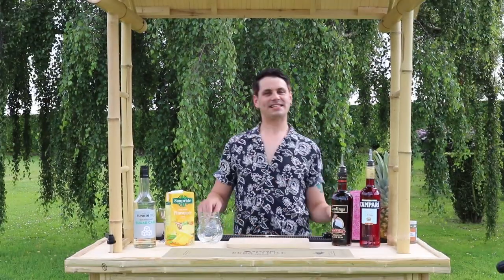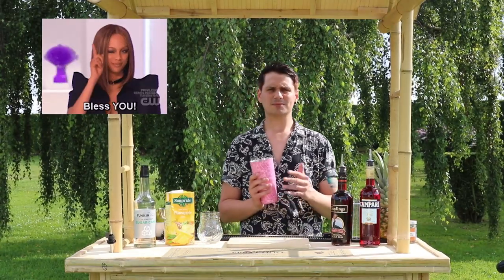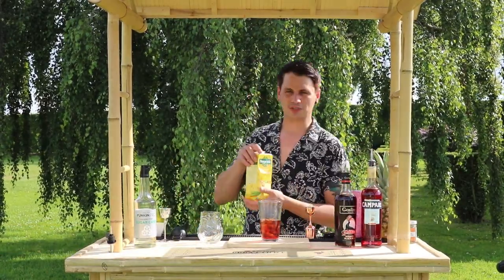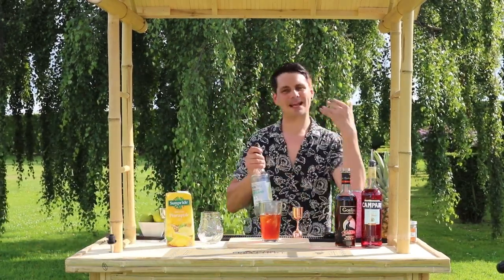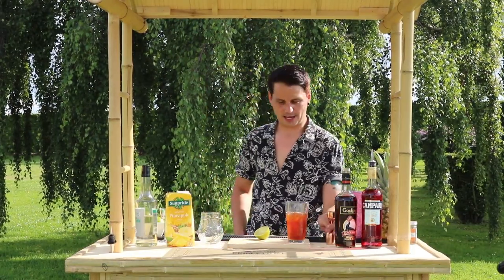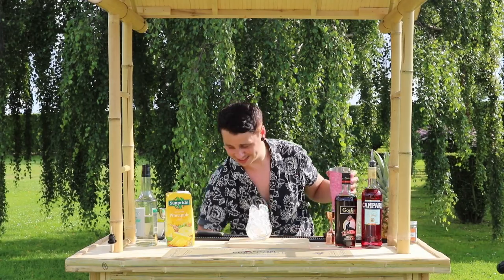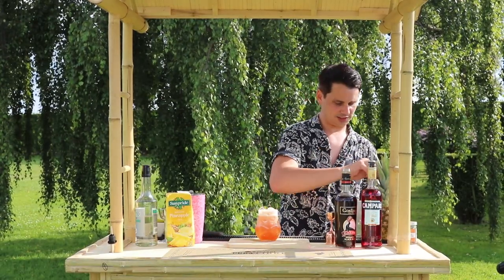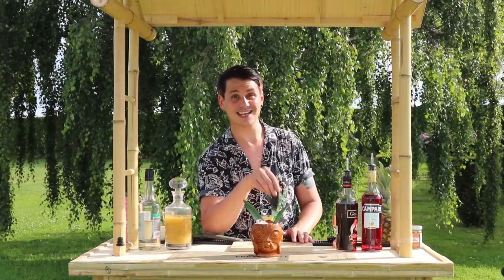Timmys Tiki Tuesdays - The Jungle Bird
Another famous Tiki Classic! Born at the Kuala Lampur Hilton Hotel, this drink was created by Jeffrey Ong as a welcome drink for the hotels opening on the 6th July 1973!

Now no one says we have to like all the drinks we make, and Timmy's not one for being able to hide his expressions! But if you like your Negronis and your Manhattans, this Cocktail is for you!

For this, you will need:

45ml Dark Rum - Blackstrap or Molasses forward rum works best!
12.5ml Sugar Syrup - Demarrera works best! You can add more if you have a sweet tooth!
20ml Freshly Squeezed Lime Juice
15ml Campari
Cubed Ice
Pineapple and Cherry to garnish!

For the making you're going to need yourself a Cocktail Shaker, Strainer and your best Tiki Glass!

Don't forget to don your best Tropical Print shirt!

Did you like this one? Tell us what you think!

Send us a photo or hashtag

Let's get Freaky with Tiki! What would you like to see next?